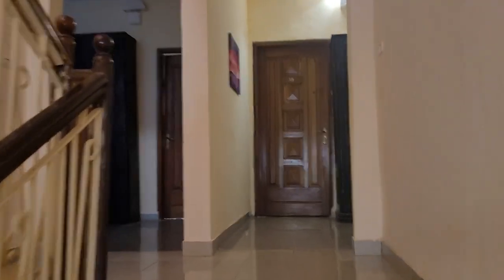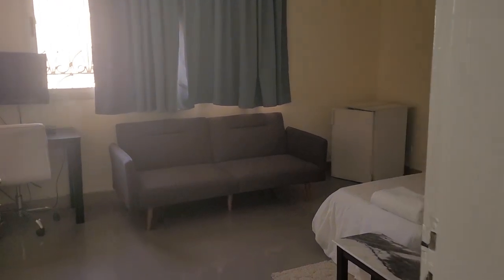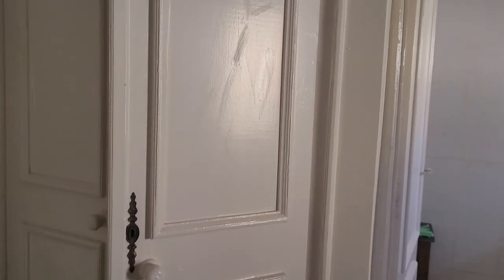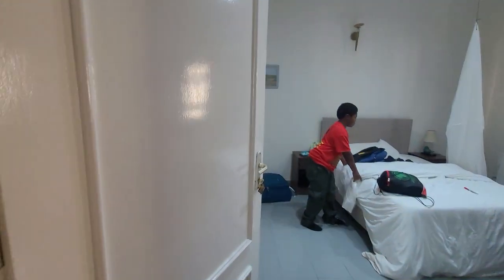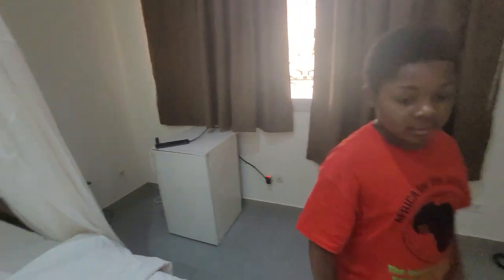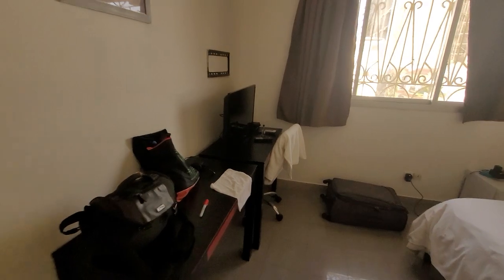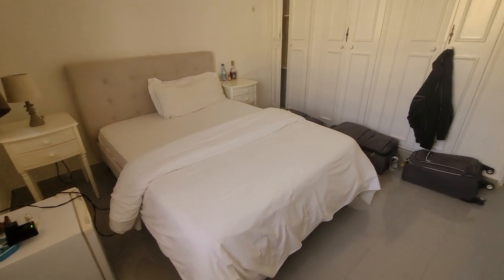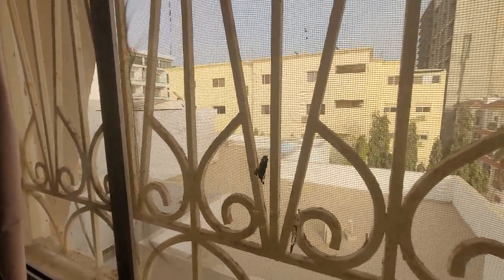Almadies Dakar Apartment Lodging - Senegal & Gambia April 2023 Roots & Culture Journey of a Lifetime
Highlights from our Senegal & the Gambia Roots Tour March 30 - April 9, 2023. Bomani is Back in Africa Celebrating 17 Years of Africa for the Africans Tours & Investments from 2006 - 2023. Welcome to another Journey of a Lifetime in Tropical Paradise from Dakar & Sally, Senegal to Kololi & Banjul, the Gambia.